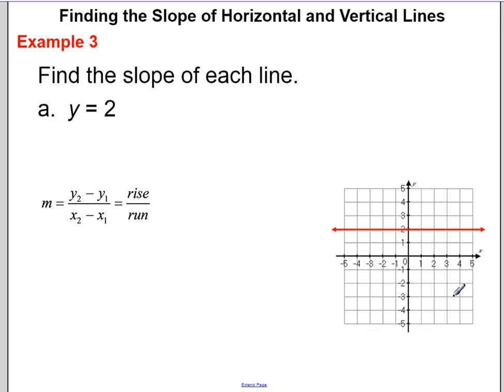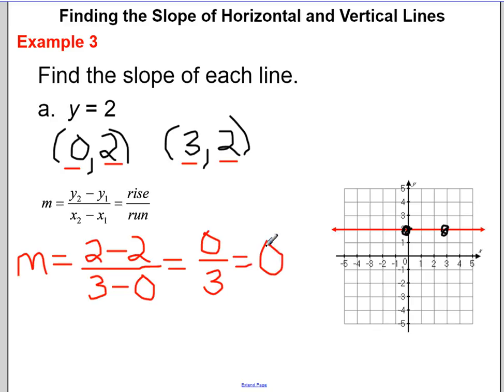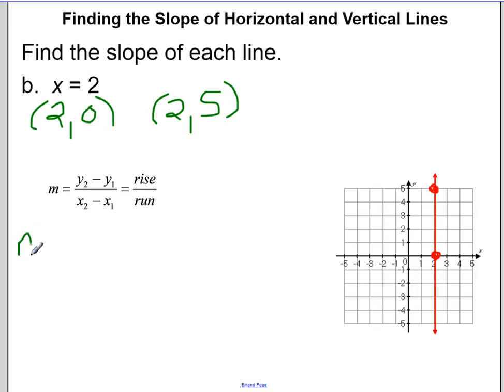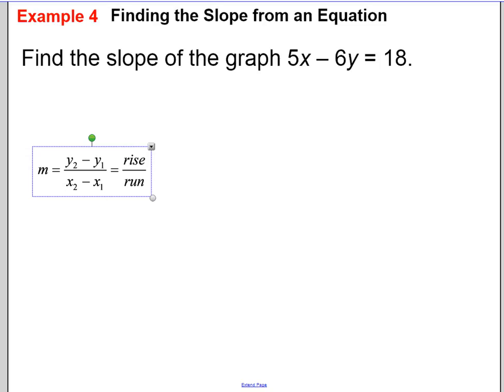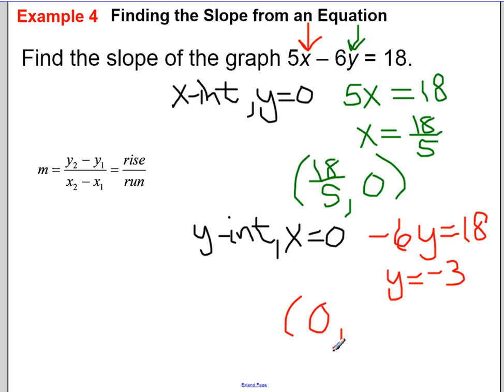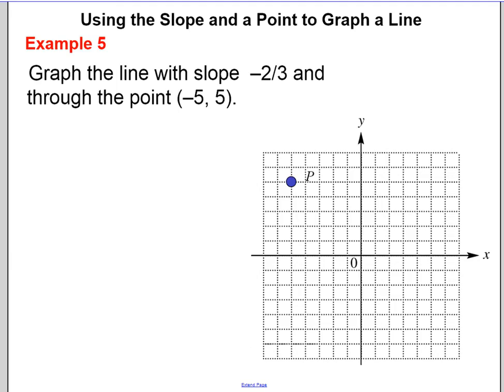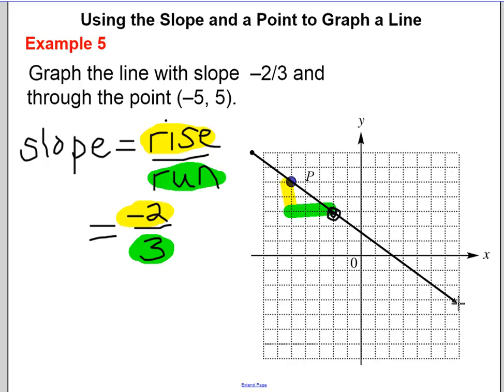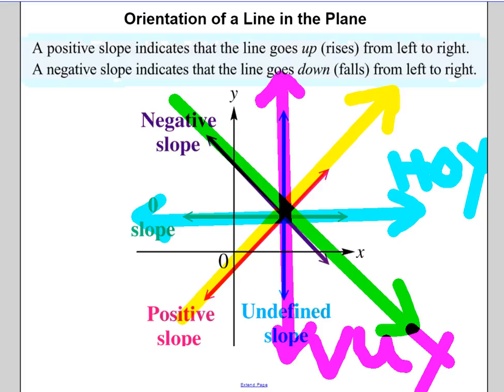MAT1033C 3.2 Video Part 2